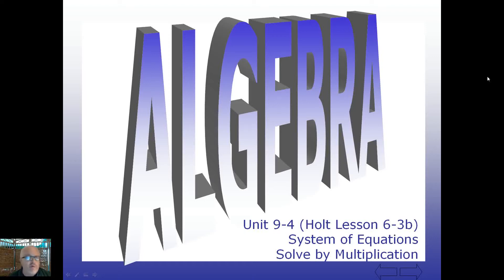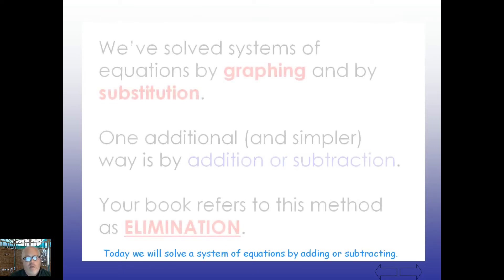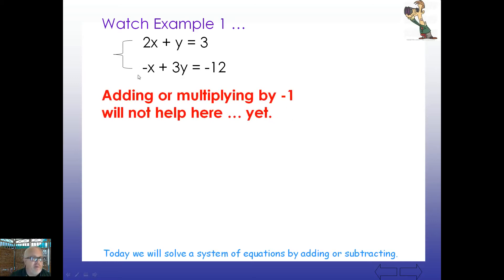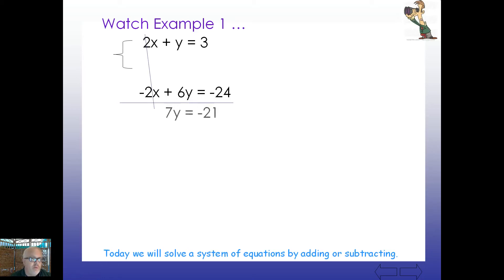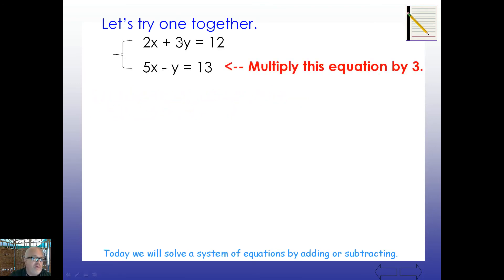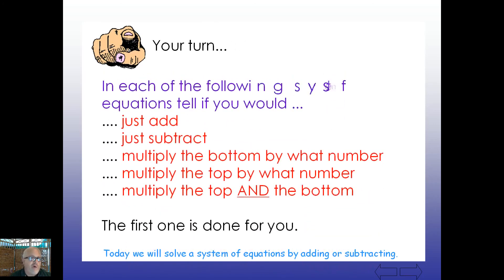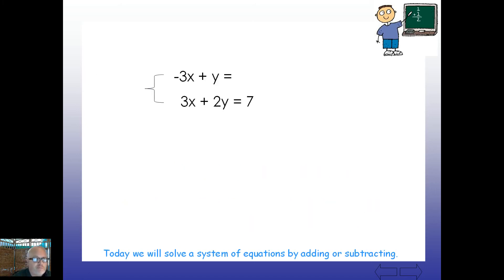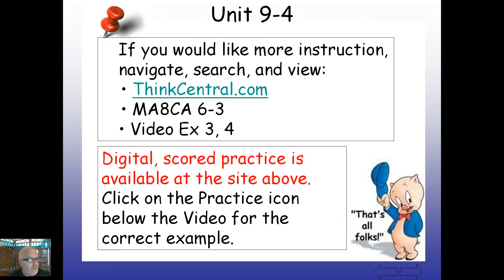Unit 9-4, System of Equations, Multiplying